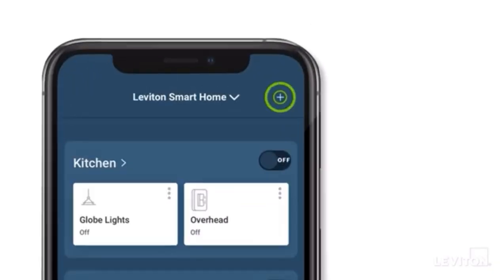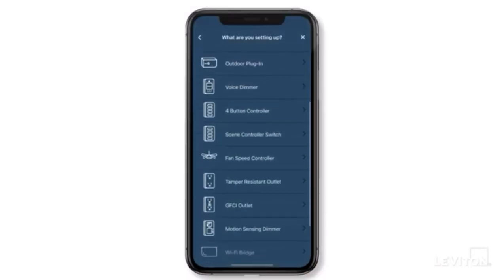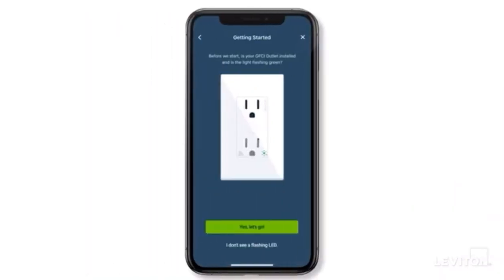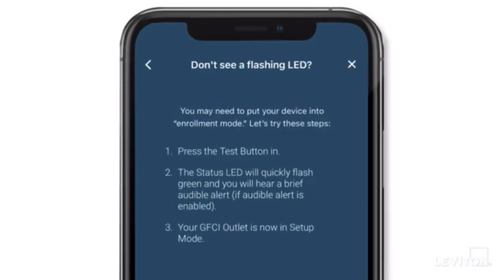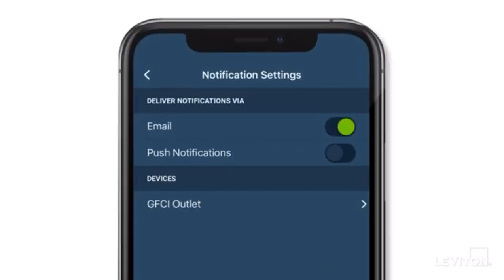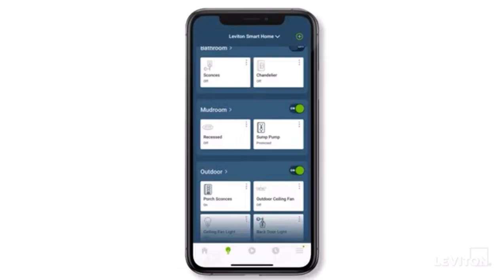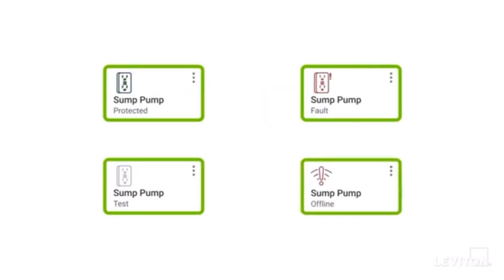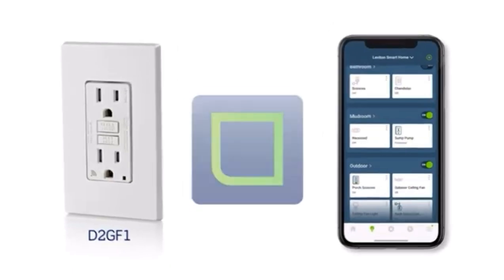Leviton Wi-Fi Certified Smart GFCI Outlet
Smart Protection Starts Here!
Discover how easy it is to set up your Leviton Wi-Fi Certified Smart GFCI Outlet with this step-by-step guide. Enjoy the safety of GFCI protection and the convenience of remote monitoring—all from your My Leviton app.

Ideal for kitchens, bathrooms, garages, and outdoor use—this outlet is a game-changer in home and jobsite safety.